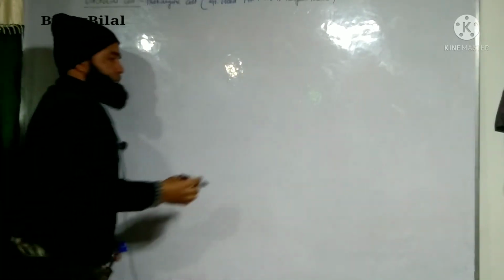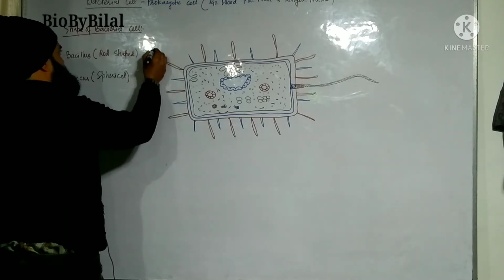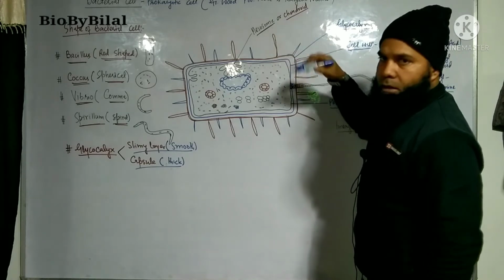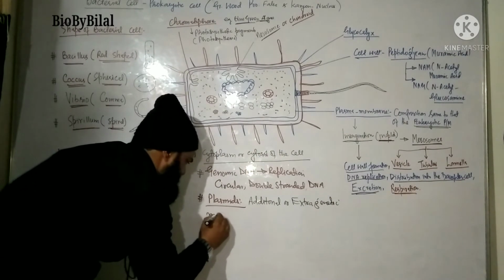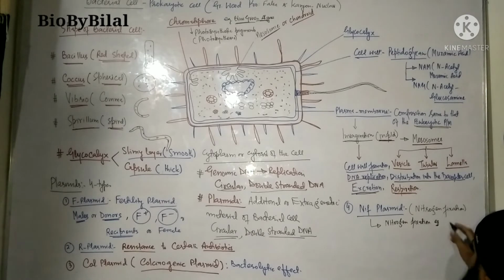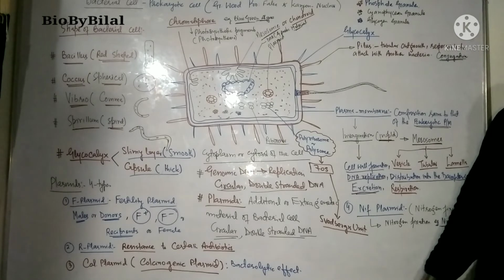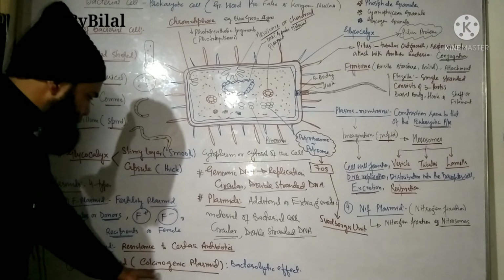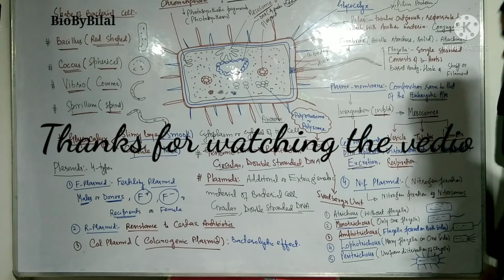Explanation of bacterialcell | Prokaryotic cell | BioByBilal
Dear friends,

In this vedio I am going to talk about the 🦠 cell.

I will discuss, its shape like bacillus coccus. vibrio and spirillum

these points also will be discussed like
cell wall

mesosome or chondroid

polysome etc

classification of bacteria 🦠 in the basis of presenec or absence of flagella

Hope you will enjoy the vedio

Allah Hafiz o Nasir